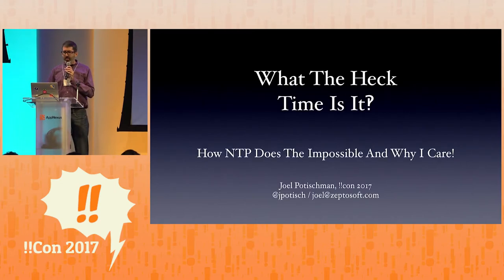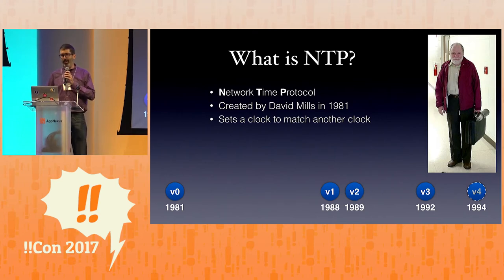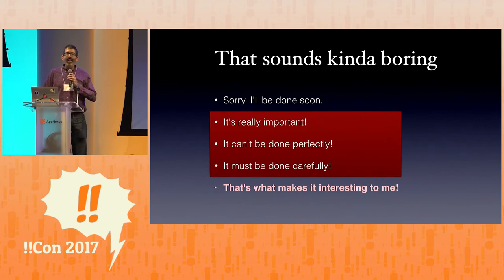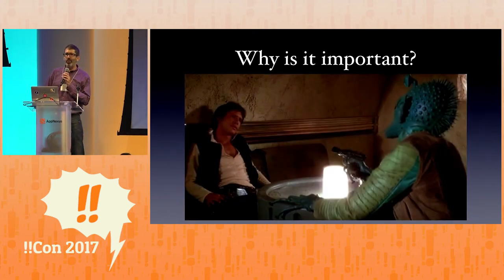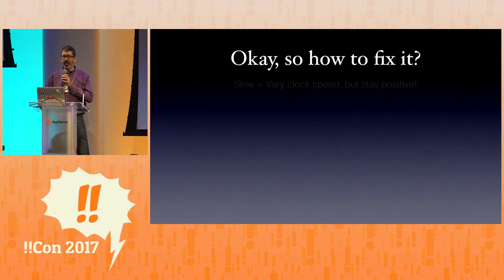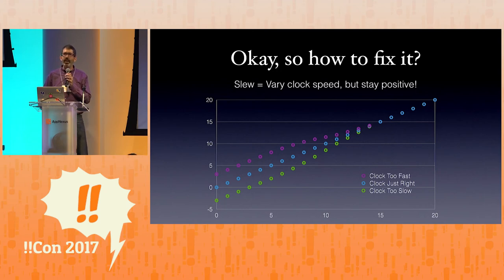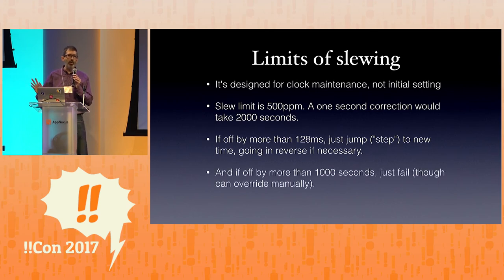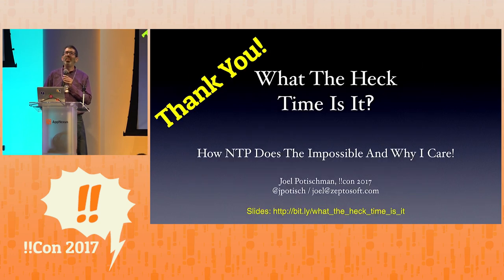!!Con 2017: What the heck time is it?!? by Joel Potischman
To set your computer’s clock, just set it to match an atomic clock on the internet. Oh, wait, don’t forget to account for the time the request takes. Oh, wait, and for the time the response takes. Oh, and that request and response times might be different. Oh, and that if you need to set your clock back your logs and transactions will be out of order (hello, bank transfer hacks!). Oh, and this needs to work for several billion devices on the internet doing this all day every day forever. Oh, and if you do it wrong Very Bad Things Can Happen (bricked iPhones! broken TLS!)

We’ll talk about how Network Time Protocol (NTP) sets your clock to the correct time despite the laws of physics making that impossible to do and human nature making it dangerous to even try.

Joel is a developer, cyclist, and maker in Brooklyn and he knows what a cliché he sounds like but he’s okay with that.